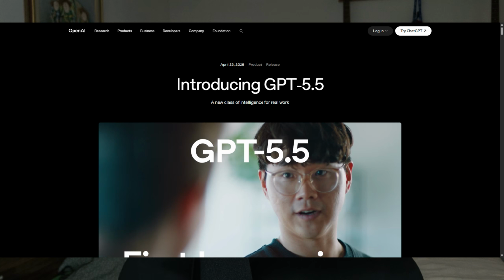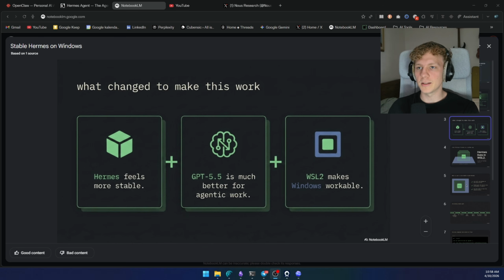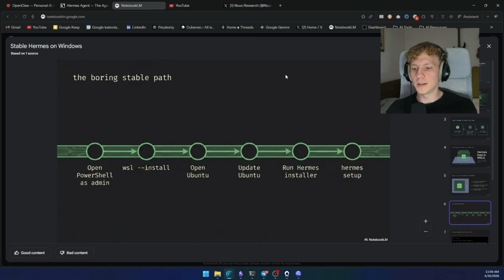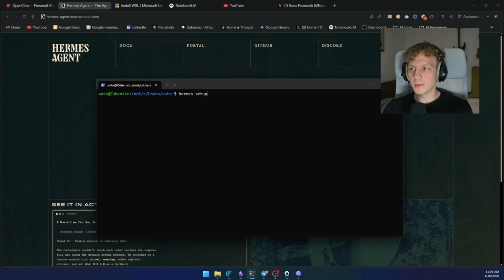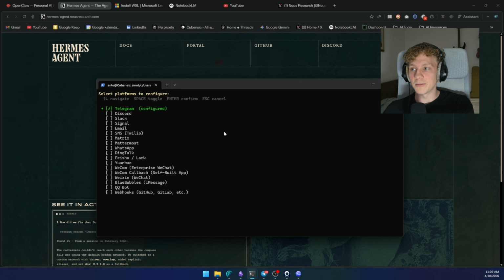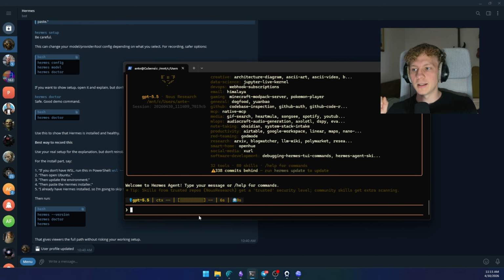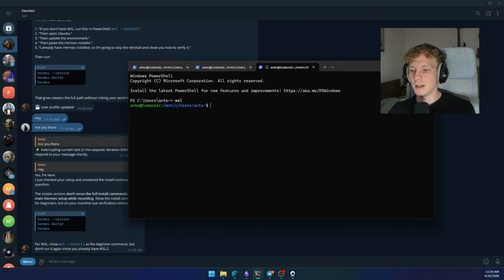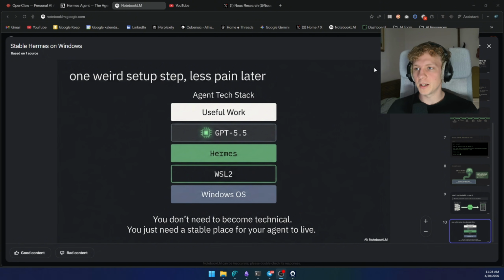Hermes on windows finally makes sense (Linux & GPT-5.5)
Hermes and OpenClaw do not really run as a normal Windows app.

Tt actually makes the setup cleaner once you understand the mental model: you install Hermes inside WSL2, which is basically a Linux environment running inside Windows.

In this video, I walk through the Windows setup and explain why I think Hermes finally makes sense for Windows users now.

Hermes feels different now. More stable. More boring in the right way. And paired with GPT-5.5, it’s probably the best agentic setup I’ve personally used so far.

In this video:

- why Hermes is not a native Windows app
- what WSL2 actually is, in plain English
- why Windows users should stop fighting the wrong layer
- how to install WSL2
- how to install Hermes inside Ubuntu
- how to run the first setup and sanity checks
- why GPT-5.5 matters for agentic workflows
- how I think about Hermes compared to OpenClaw now

Chapters:
00:00 Why Hermes on Windows was confusing before
01:24 My earlier OpenClaw experience
02:55 What changed with Hermes and GPT-5.5
04:45 WSL2 explained simply
05:30 Installing WSL2 on Windows
06:34 Installing Hermes
07:32 Running Hermes setup
16:13 First sanity check
18:10 Final thoughts